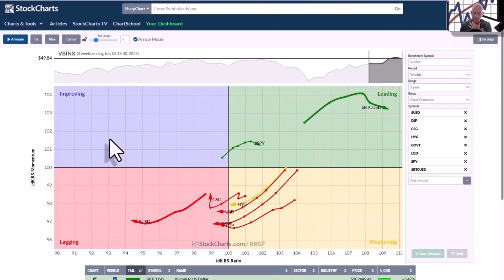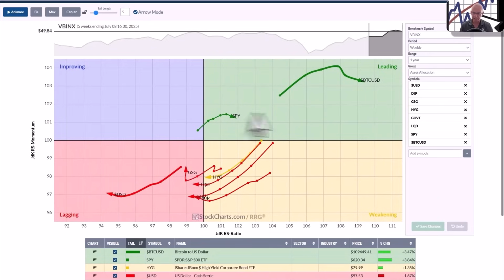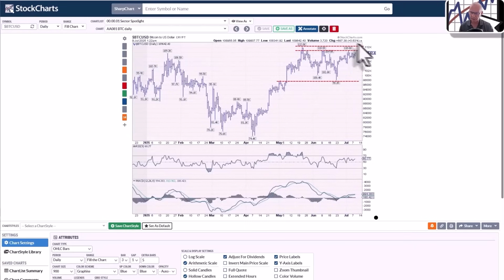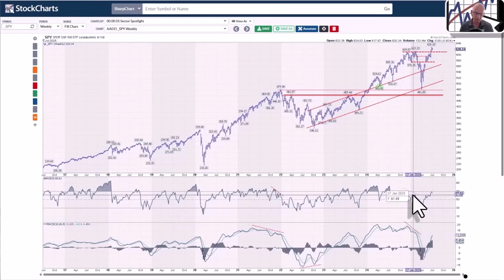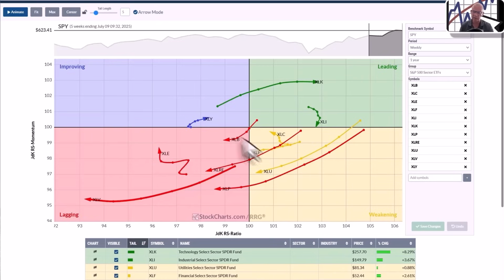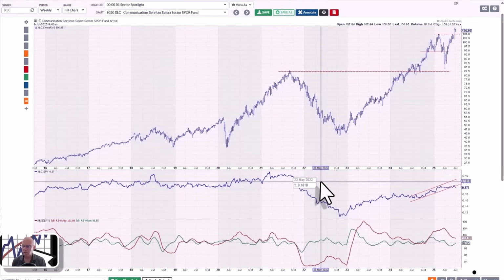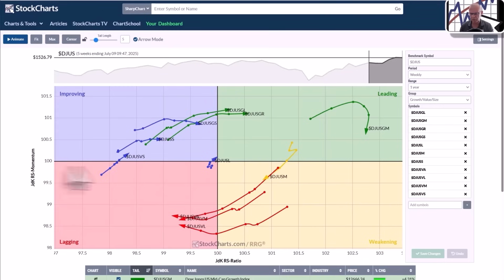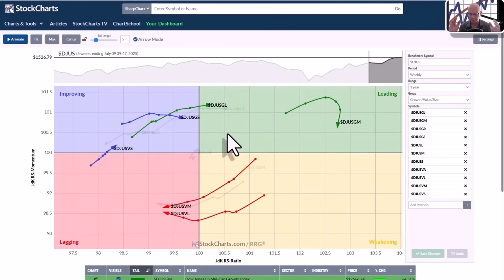Small Caps Are Rotating In — Here's Why It Matters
Julius de Kempenaer uses Relative Rotation Graphs (RRG) to examine asset class and sector rotation, with a key focus on small caps gaining traction. Julius highlights how small-cap growth and value segments are rotating into favor while mid-caps decline, signaling a shift toward higher-risk, higher-reward equity plays. Through RRG analysis of factors, asset classes, and sectors, he shows why small caps—particularly within the growth group—are becoming increasingly relevant in today’s market environment

00:00 - Welcome
01:13 - Asset Class RRG, Weekly & Daily
06:38 - Charts: $BTCUSD, IEF, SPY
12:52 - S&P 500 Sector RRG
17:22 - Charts: XLK, XLC, XLI, XLF, XLY
21:36 - Growth, Value, Size RRG